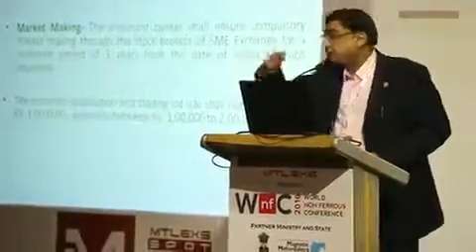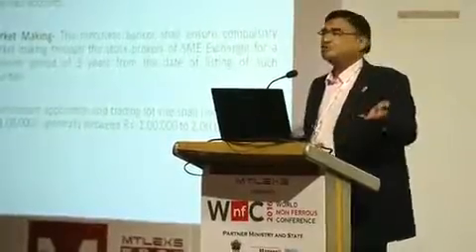Presentation on MSME Funding at World Non Ferrous Conference 2016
Mr. Ajmera made a presentation on MSME funding at the conference. It covers the definition of micro, small and medium enterprises in the manufacturing and service sectors, Government Schemes available for them, and the conventional and contemporary ways of raising funds. It also covers the MSMEs eligibility criteria for listing on the stock exchange, along with the action plan, process and time involved. The presentation is followed by a small Q&A session on the topic.